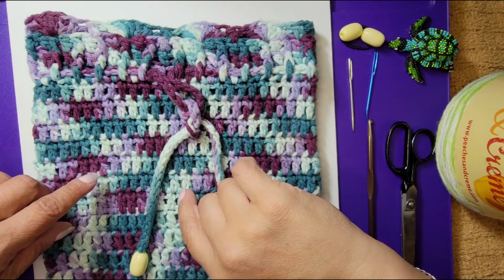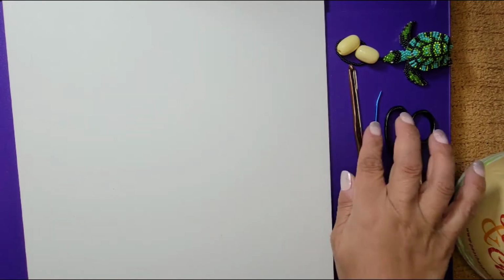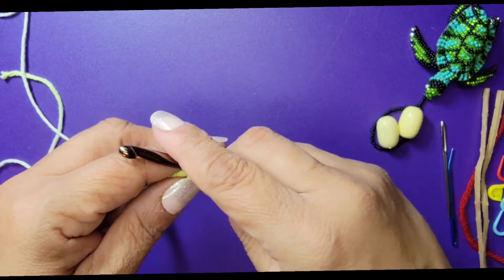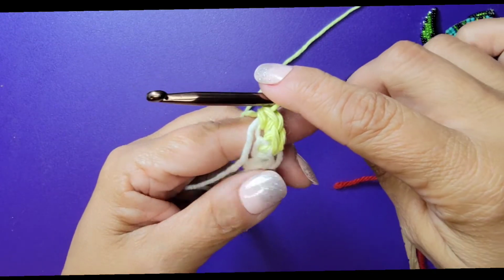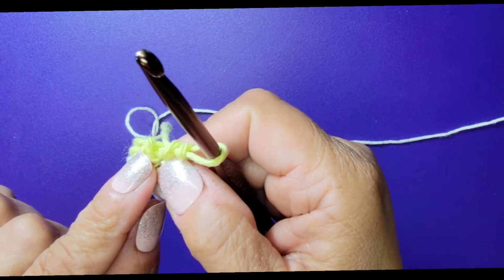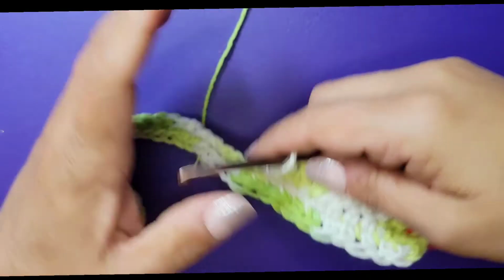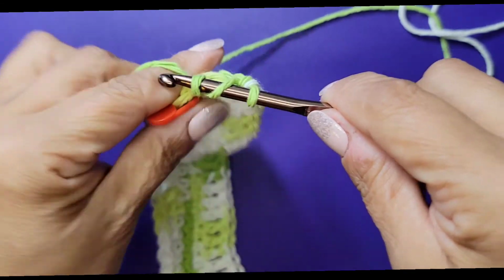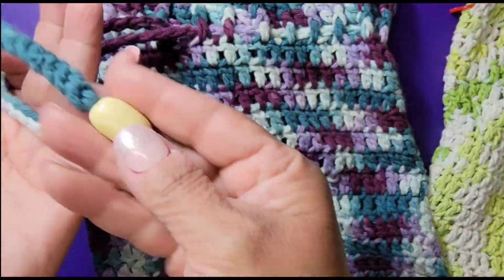Easy Crochet Project Bag Tutorial ( Part 1)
Easy Crochet Project Bag

Materials needed:

*  4 medium weight yarn-  Peaches &
    Cream. approximately 300 yds, Color
     Limeade.
    ( Cotton, or Acrylic is fine)
    any 4 medium weight yarn will do.
*  Crochet Hook- 5mm
*  Scissors
*  Tapestry Needle
*  Stitch Markers
*  2 Big beads ( optional)

Stitches:
* Single Crochet
* Double Crochet
* Half Double Crochet
* Slip Knot
* Slip Stitch
* Front Post

The Cute Turtle in video Information:
Unique Creations

Hand-Crafts made  with quality glass beads.

Proceeds go to the Children of Guatemala.

Bill: 717-663'- 9439

Information:

Maribel Young
Bausman
Lancaster, PA 17504
USA

LANCASTER CREATIVE REUSE
1865 Lincoln Highway East
Lancaster, PA 17602
Store Hours:
Tues.-Thurs.10am- 2pm
Fri.10am-6pm
Sat. 10am-2pm
Sun. & Mon. CLOSED